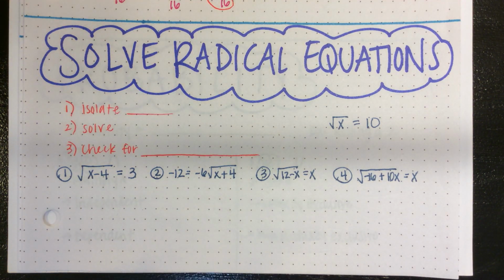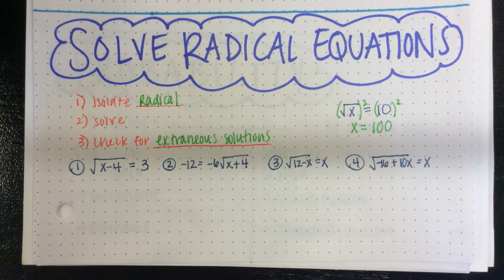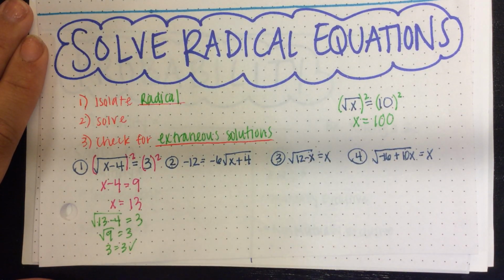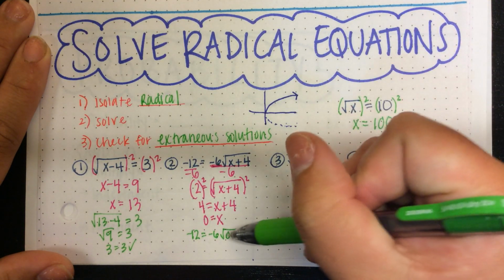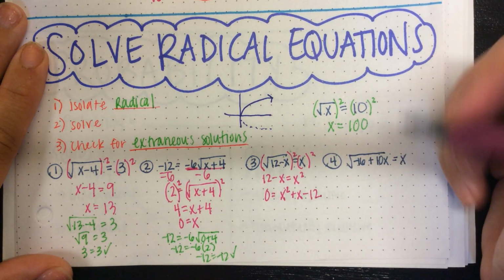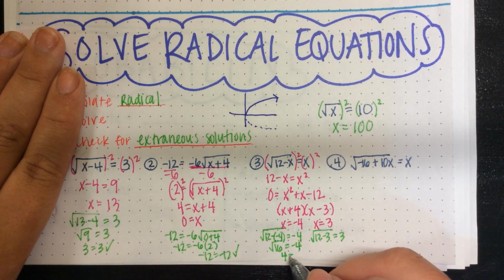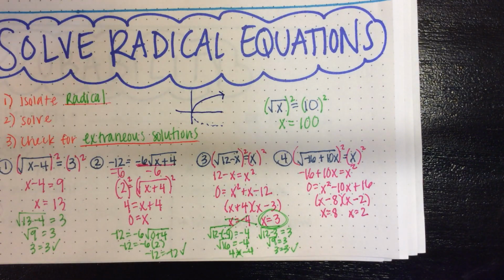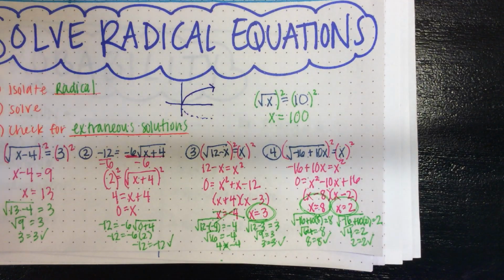Solve Radical Equations (SS)